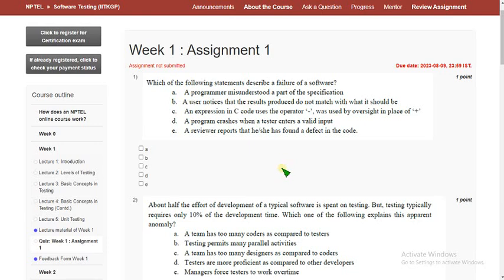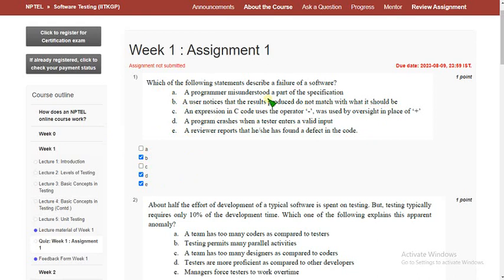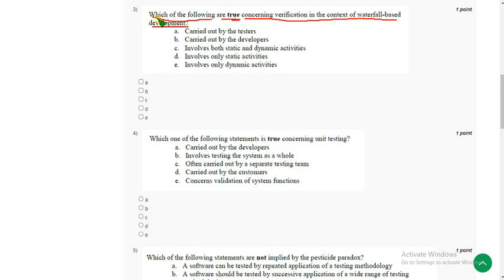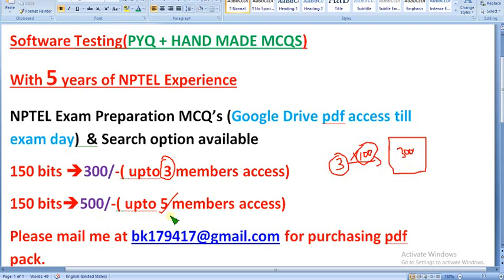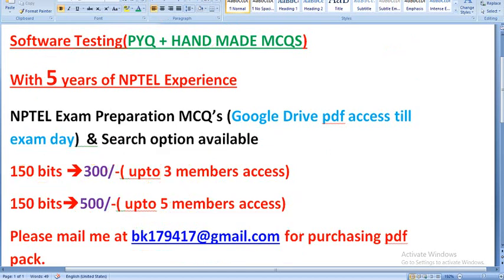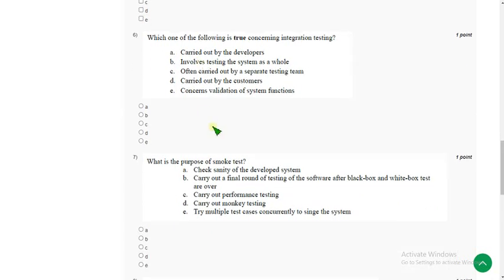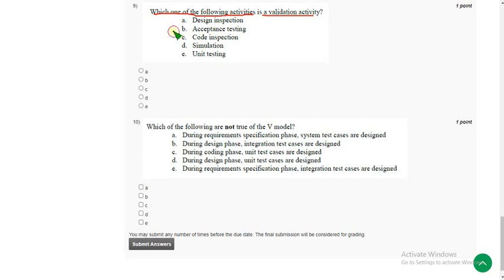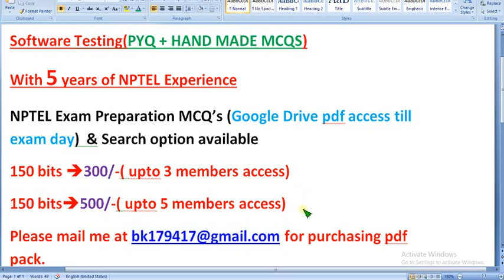Software Testing || NPTEL Week 1 answers 2023|| July-Oct